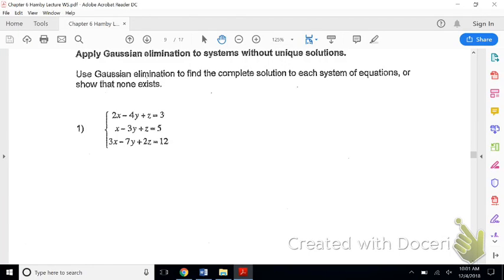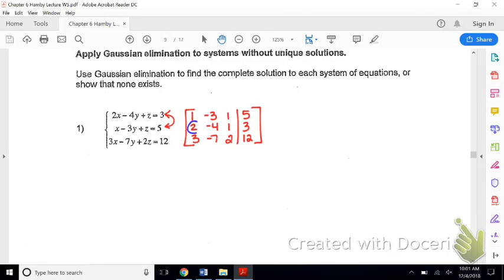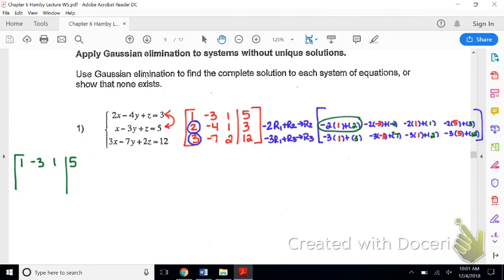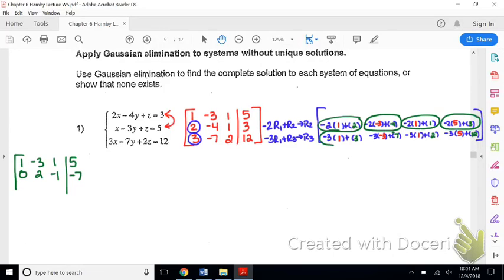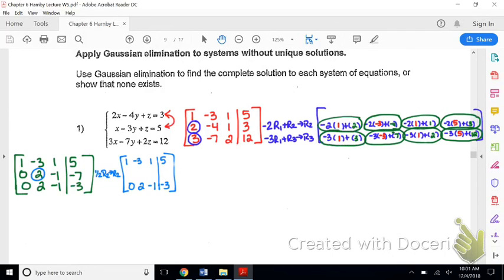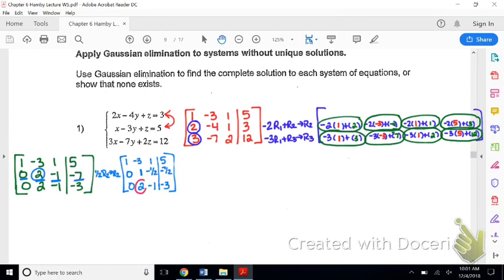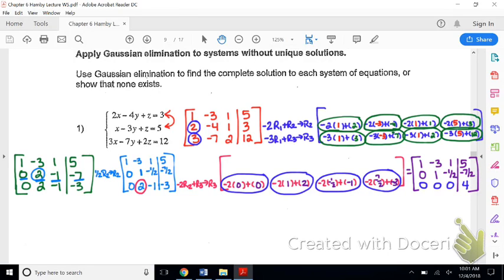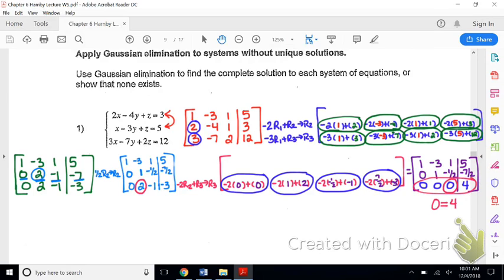DC CA Example 1